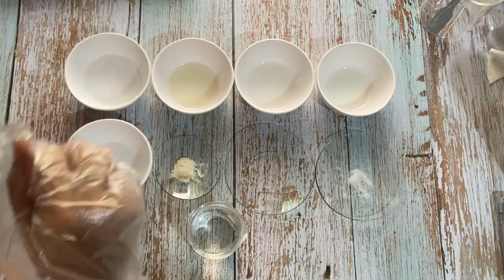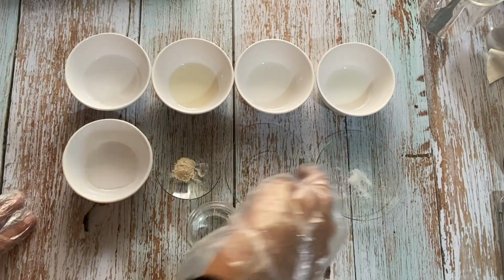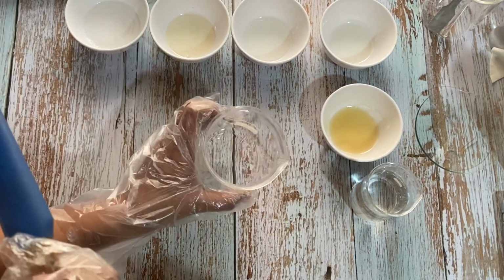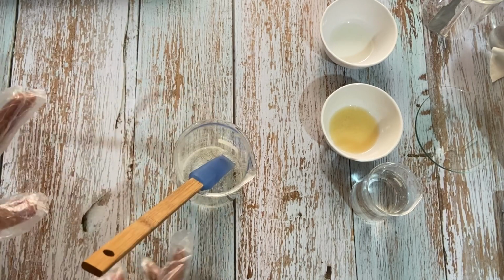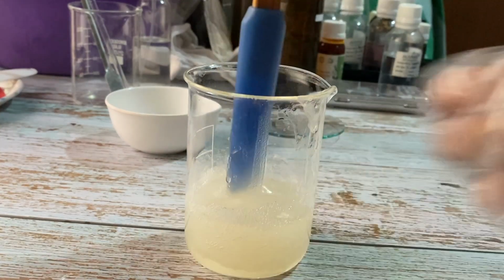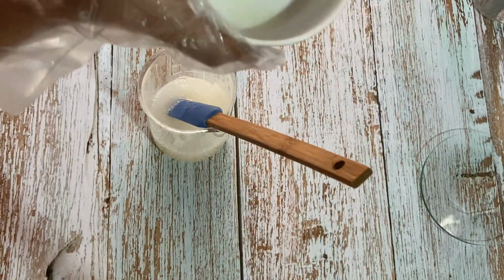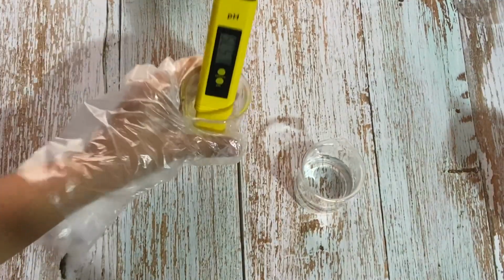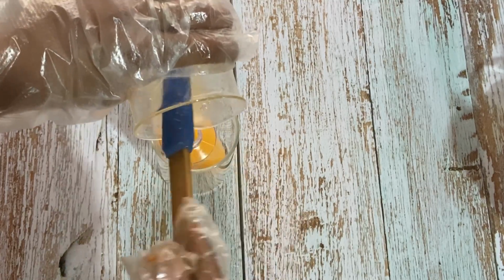DIY Wild Orange Face wash - Using Natural Surfactants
Hi Everyone,

This face wash was made for a friend sometime ago but has been modified after couple of experiments. The fragrance of this face wash is similar to Satsuma. I have used mandarin and sweet orange essential oil since we don’t have Satsuma fragrance here.

Ingredients required:
Disodium Cocoyl glutamate 10%
Decyl glycoside 4%
Coco betain 5%
Xanthan Gum 0.7%
Glycerin 5%
Panthenol 0.5%
Sodium gluconate 0.1%
Distilled water 70.3%
Preservative 1.5%
Sweet Orange essential oil 0.3%
Mandarin essential oil 0.6%
Arbutin Guava extract 2%
Lactic acid- to adjust pH

Total ASM: 6%
If you want to know how to calculate ASM, check out this blog

Supplier details:
Disodium cocoyl glutamate, Decyl glucoside, COco betain, Panthenol, Euxyl k712, Arbutin extract, lactic acid- Sheetal Goswami @skin fuel
Xanthan gum, sodium gluconate- Ibhacares
Glycerin- Aethon international
Orange E.O, Mandarin E.O.- Amazon